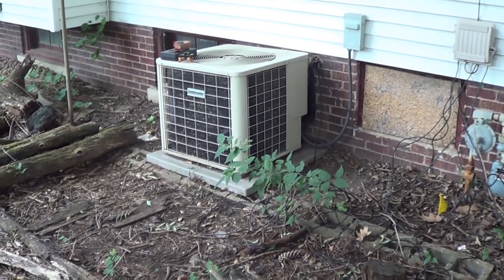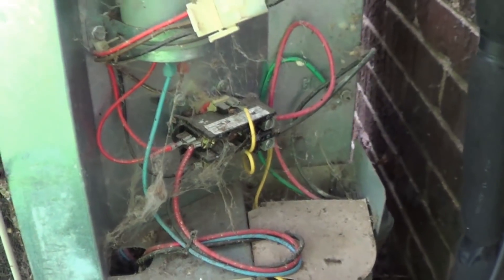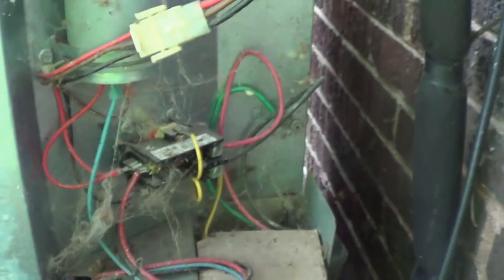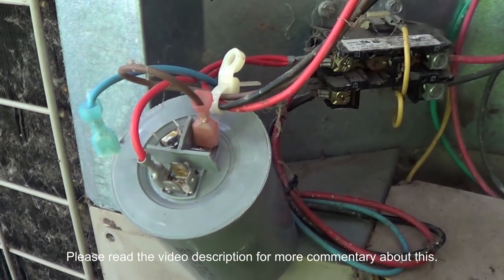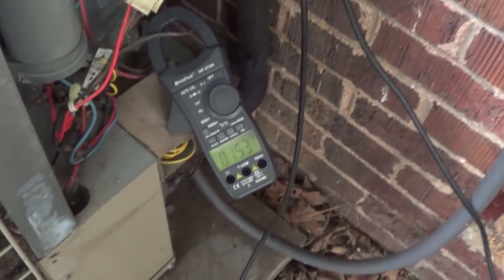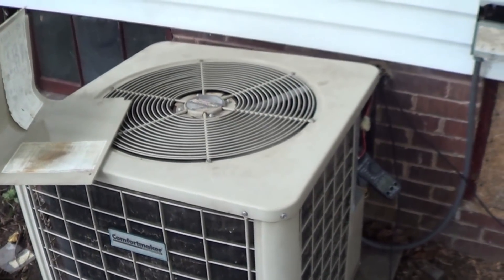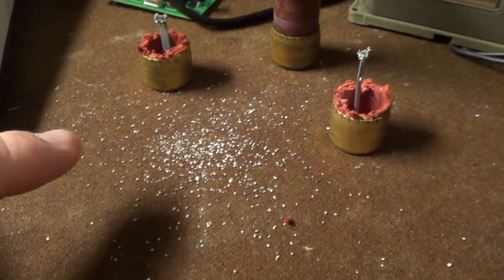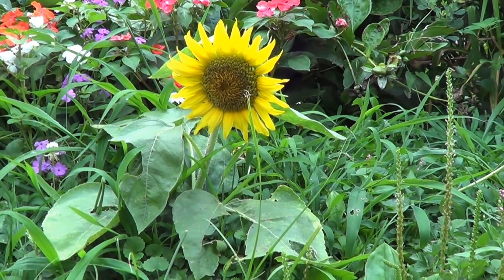Comfortmaker Air Conditioner Breakdown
!!! NOT A HOW TO VIDEO -- PLEASE READ !!!

After 22 odd years, it finally happened. Something broke down. Let's find out what. Other than routine cleanings every year or two before the cooling season, it's never been serviced. Nor has it shown any need of such.

Model # AG042GB1, 3.5 ton, 10 SEER, R-22, fixed metering device.

Procedures in this video are to be attempted only by qualified and knowledgeable HVAC service people. You risk significant injury or death by attempting to repair an air conditioner without knowledge of electricity, refrigerant and the needed tools. If your  air conditioner is broken, you need to contact a qualified service provider in your part of the world.

There is also a capacitor test that can be made while the unit is operating, if it will operate. I have a paper detailing how to do this, and you can likely find the information online. The compressor, or "hermetic" side of this capacitor ultimately measured to 8% of its rating, which is likely still in specification (usually 10%).

Some would say "replace it anyway to avoid a callback" and there is merit to that viewpoint. On the other hand, the currently available replacement capacitors seem to be made mainly of pressed and dried garbage. They probably wouldn't last the 22 years and counting that this one did. It's also my own personal unit, so I'm never far away if it does conk out.

Some may also disagree about not tapping into the refrigerant circuit. On a unit this old, whose service ports were never touched after the installation, I think it's courting disaster. And I don't presently have one of those tools to install replacement Schrader valve cores without losing the charge.

I have a megohmmeter, or rather, two of them. One's a cheap Chinese pile of junk and the other a Supco M500 (also Chinese, but hopefully not junk and certainly not particularly cheap). It's the test to make if you're not sure of an insulation breakdown somewhere. Still, I feel pretty safe in saying that any electrical fault which took out a fuse or circuit breaker almost instantly -- as happened here -- would be detected by the resistance testing range of a multimeter.

What I said about rings also applies to things like wrist watches, medical alert bands, and any other body-worn electrically conductive object.

Yes, I have my EPA 608 universal and EPA 609 MVAC cards. I don't claim to be an expert or anything else that I'm not. Gentle corrections and constructive commentary are always welcome, even if you disagree with me. Being a jerk is not.